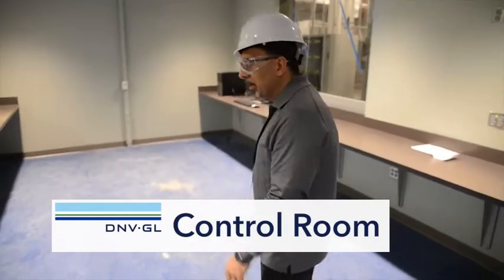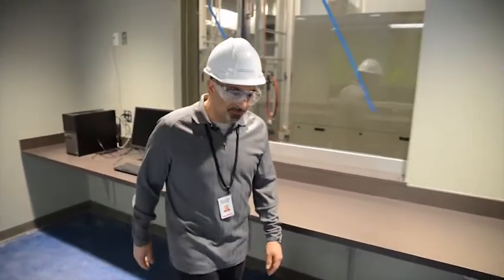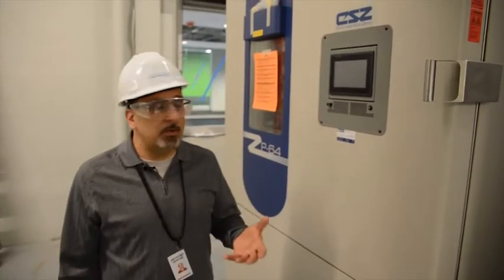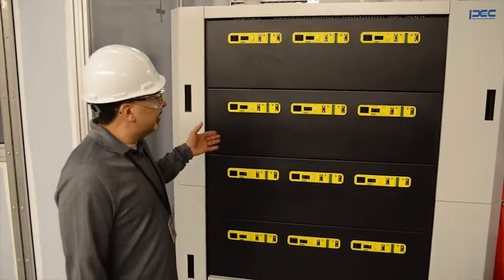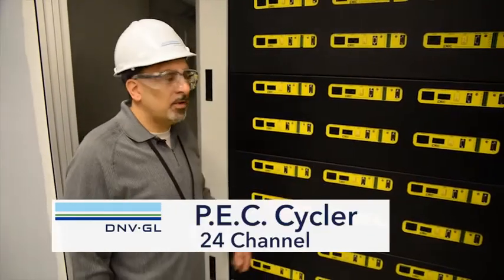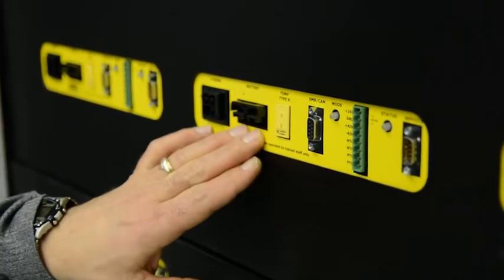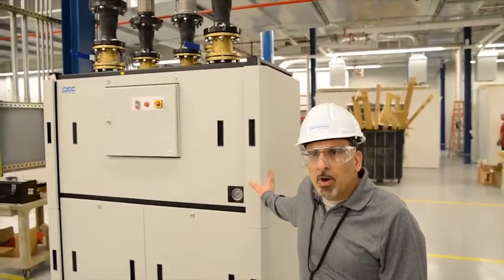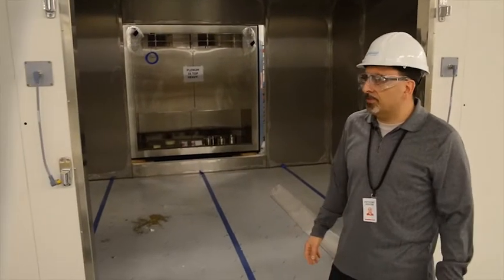BEST T&CC Energy Storage Laboratory Walk Through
Watch a walk through video of our BEST Test & Commercialization Center in Rochester, New York.